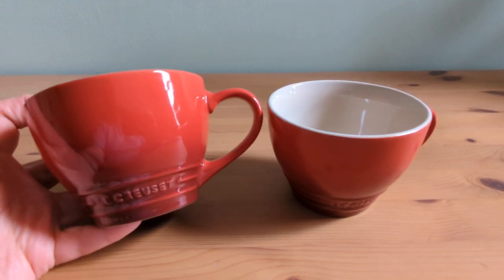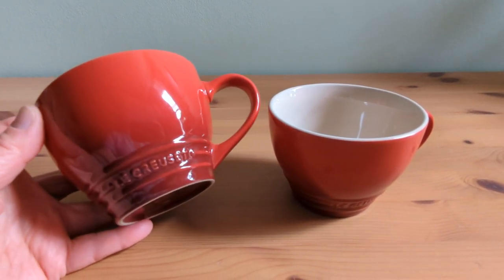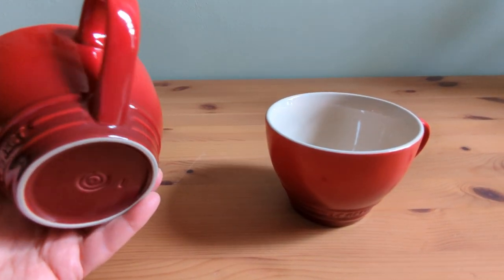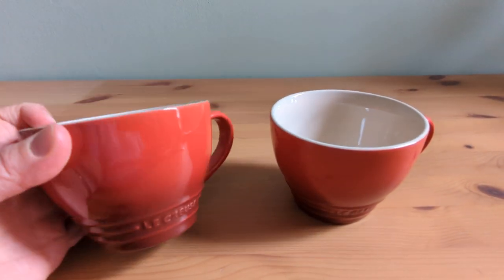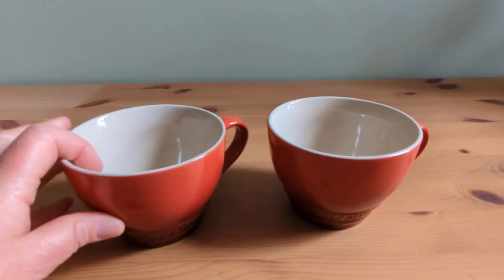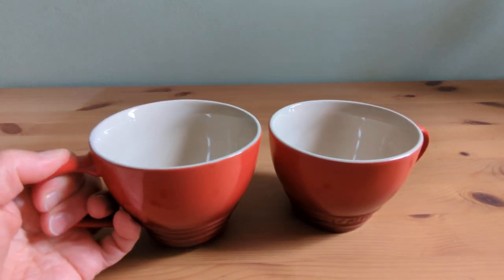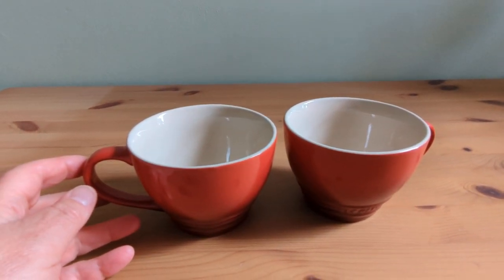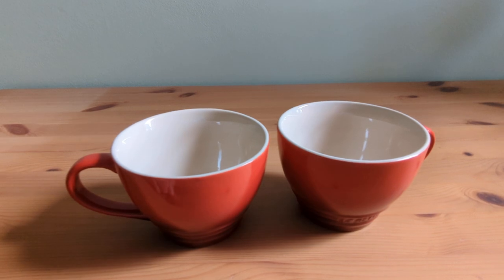Le Creuset Stoneware Grand Mug Product Review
➡️➡️ Buy Le Creuset Stoneware Grand Mug on Amazon (Paid Link)

Crafted with Le Creuset's signature attention to detail, the Le Creuset Stoneware Grand Mug boasts a generous capacity that accommodates your favourite beverages, from piping hot coffee and soothing teas to rich hot chocolate. The sturdy stoneware construction ensures your drink stays warmer for longer.